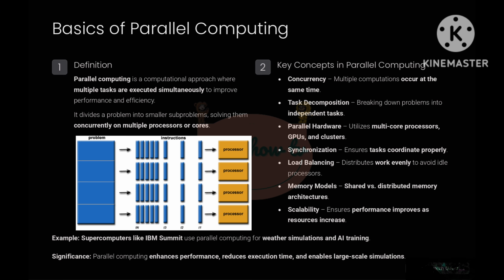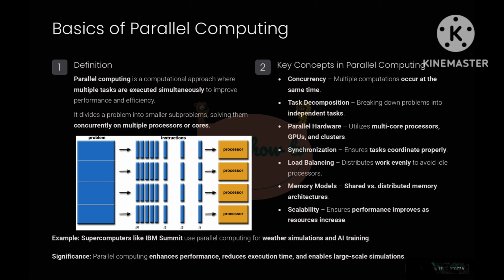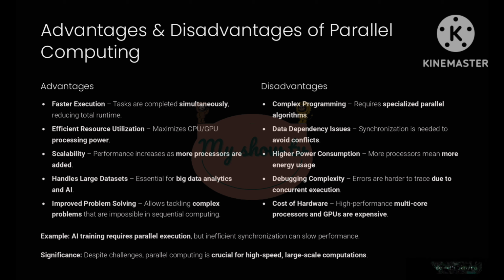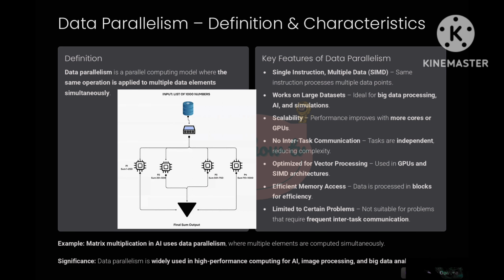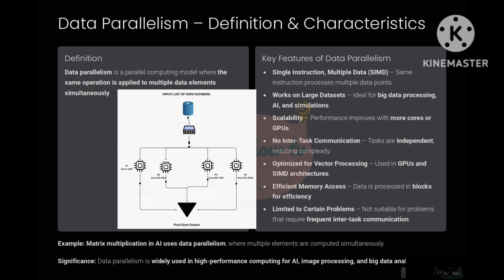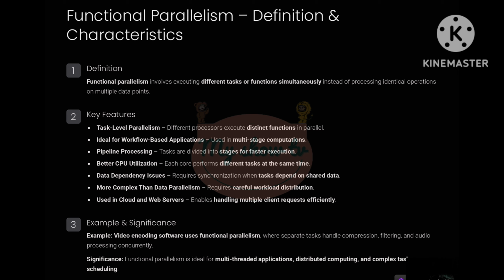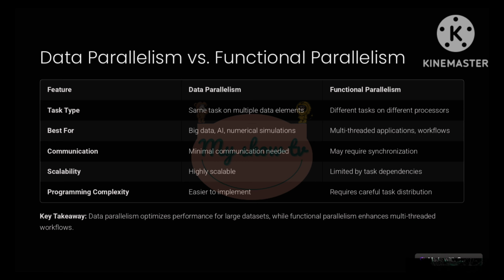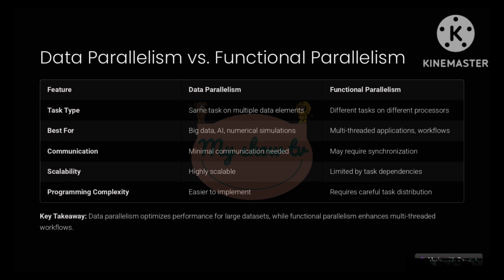L 9 basics of parallel computing, data and functional parallelism